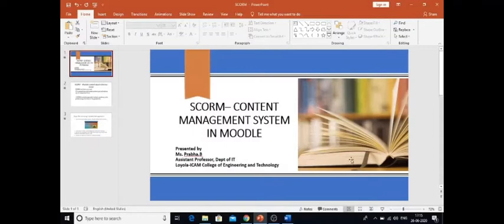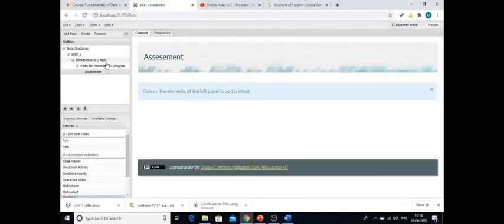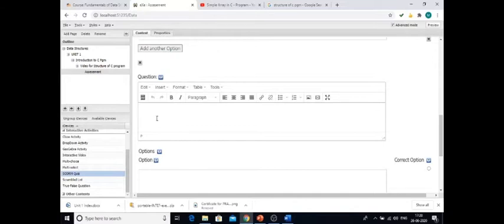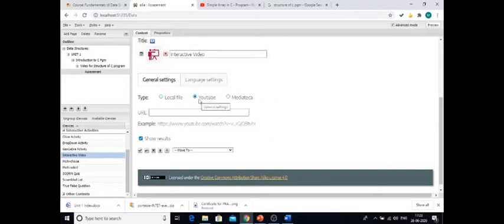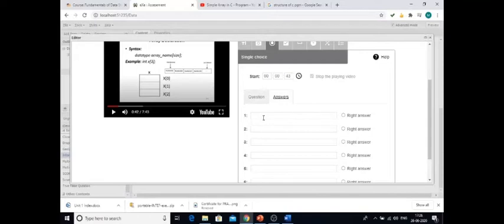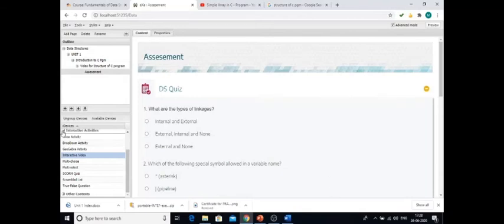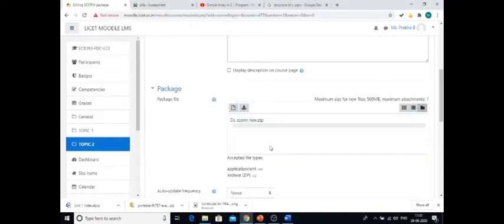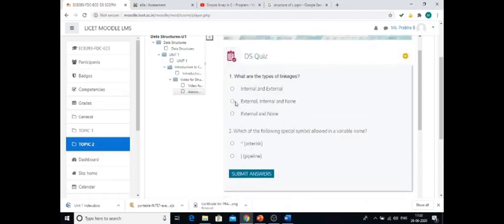FDP DAY 5 SCORM - Ms Prabha B,AP/IT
This video will explain about E-learning SCORM - Content Management Module in Moodle

See this video before watching SCORM